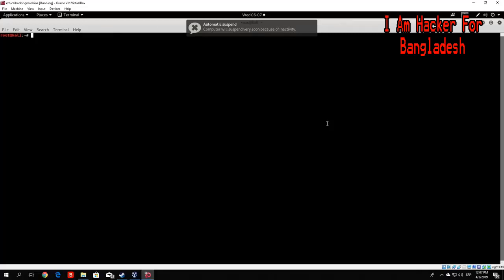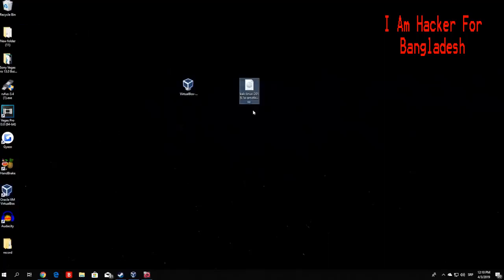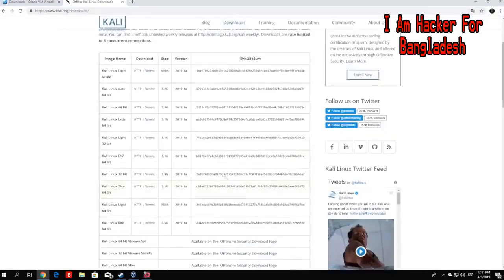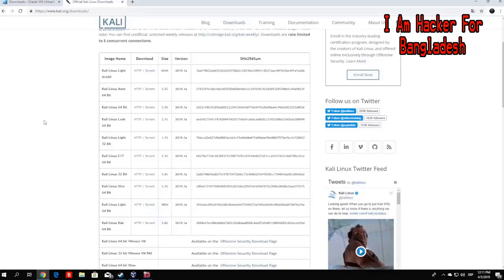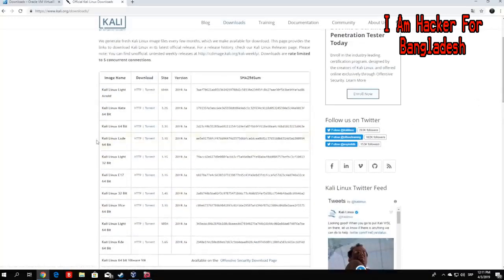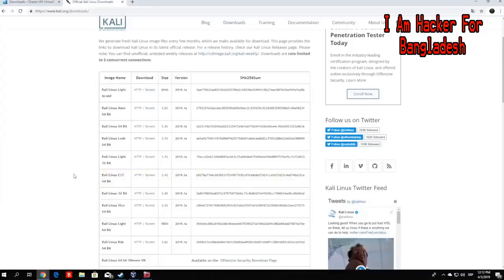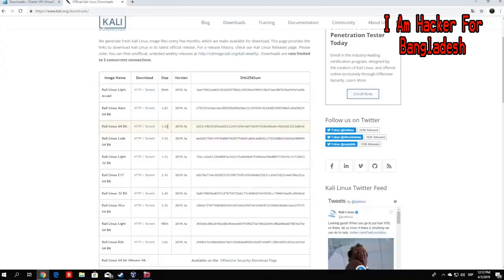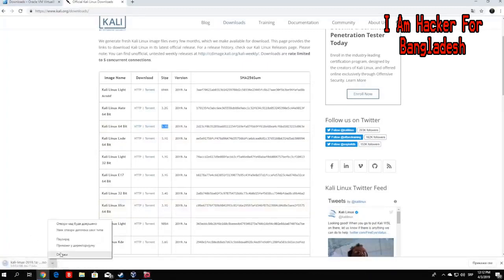Python Hacking Course for Beginners (Download Kali Linux iso) part-1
Python Hacking Course for Beginners part-1